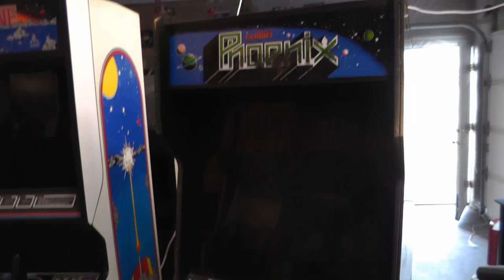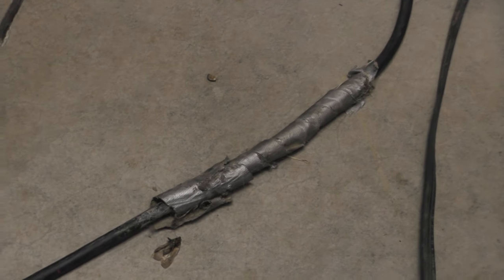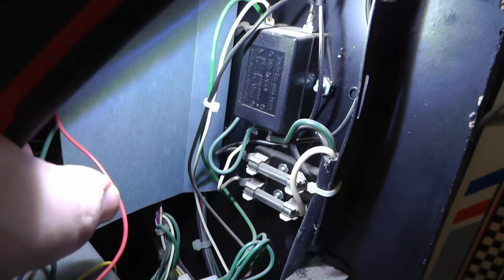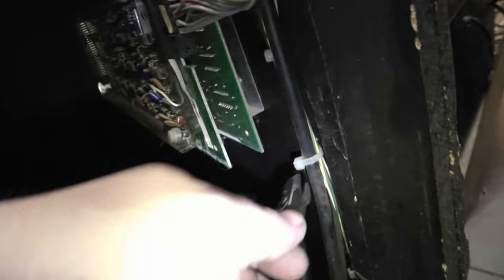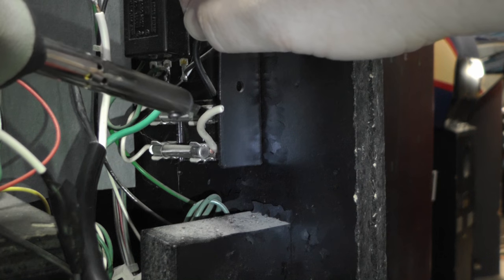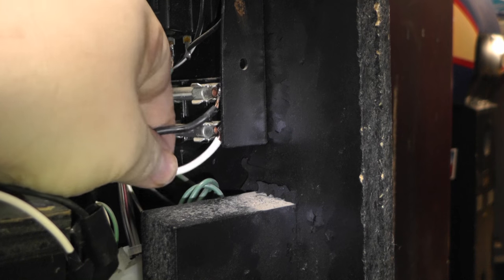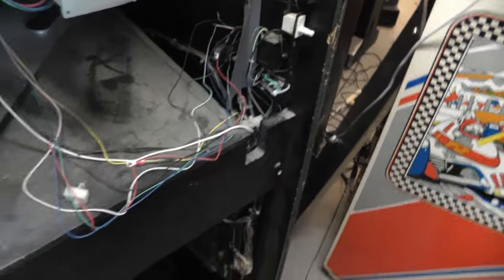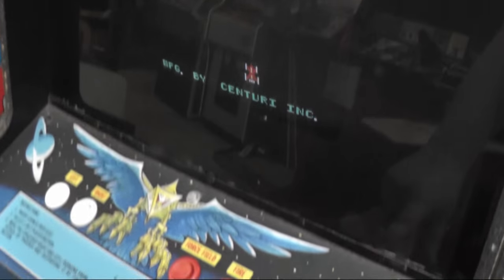Replacing a Power Cord in an Arcade Machine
Replacing a Power Cord in an Arcade Machine. The ground plug was broken off the plug on my Phoenix arcade machine. Arcade and pinball machines need to be grounded. Lets fix this.